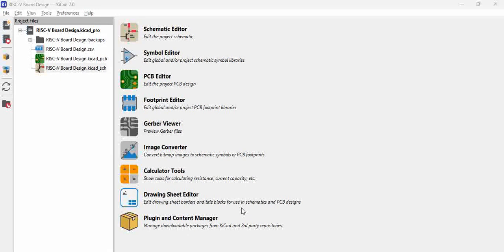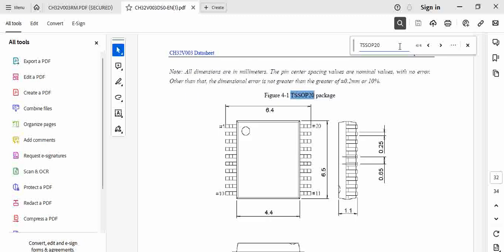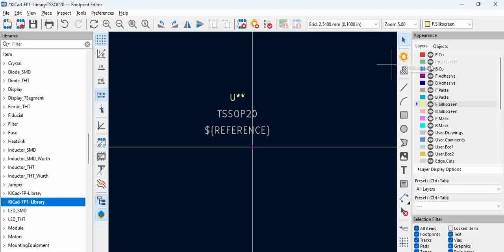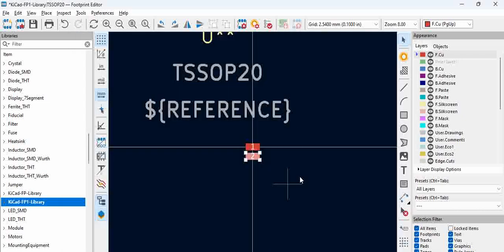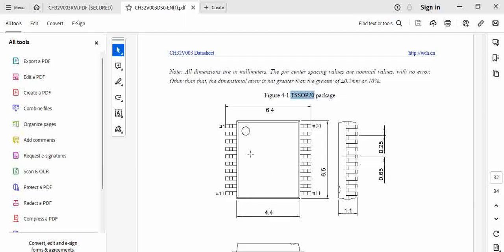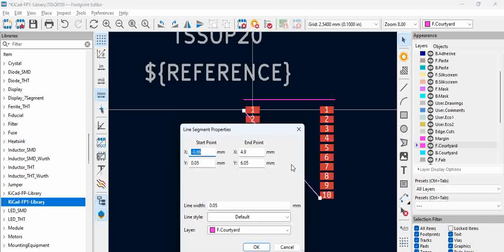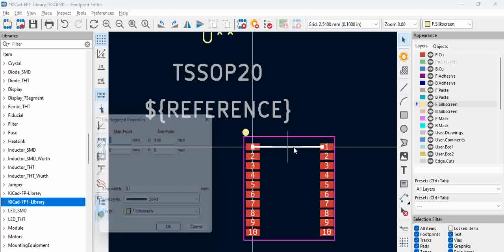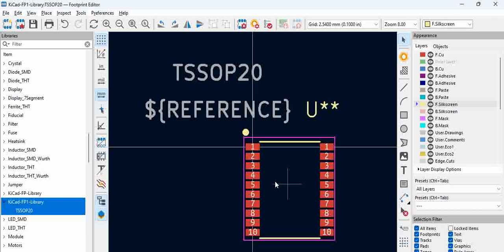How to create a component footprint | Getting Started in KiCad | KiCad tutorials part - 013